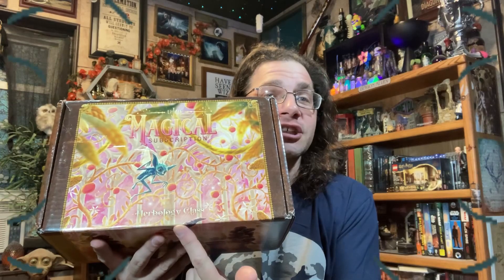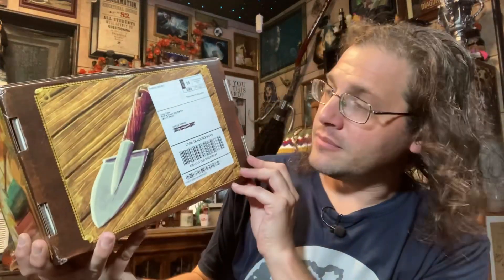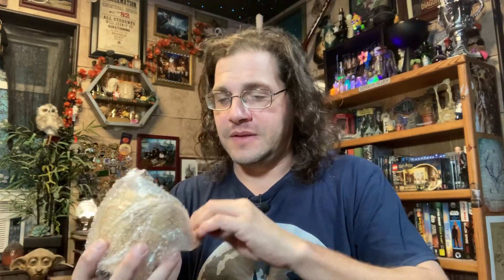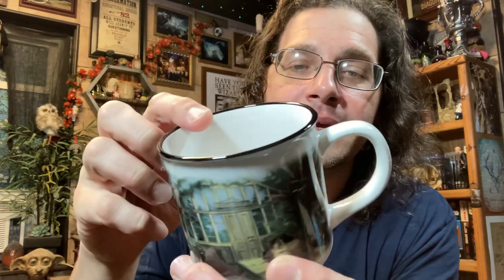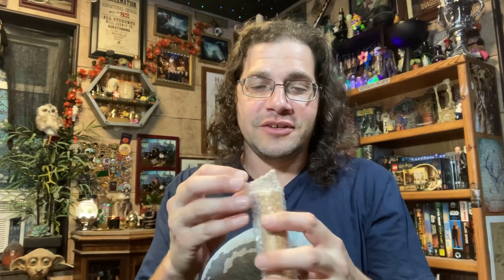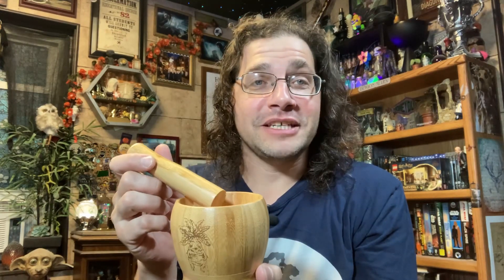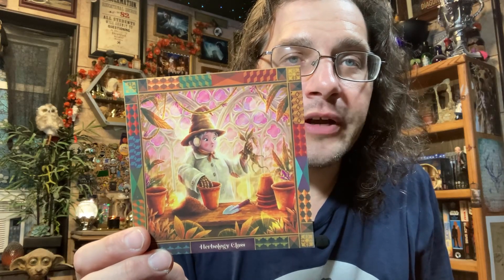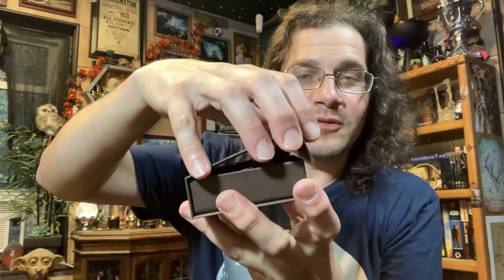LitJoy Magical Edition : Herbology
What sort of goodies are in bloom or this box?